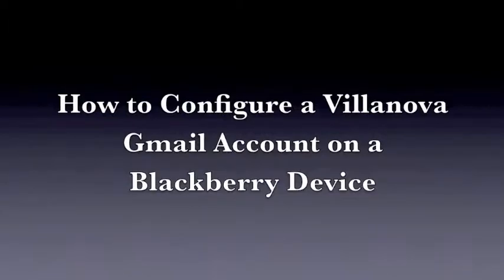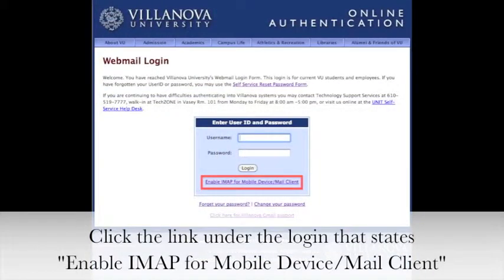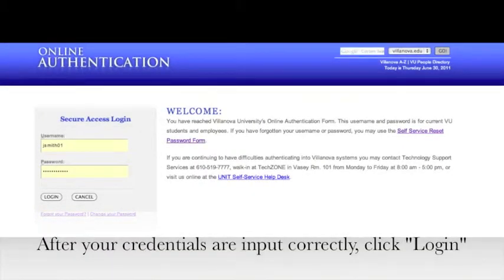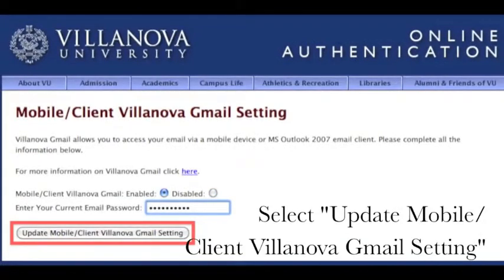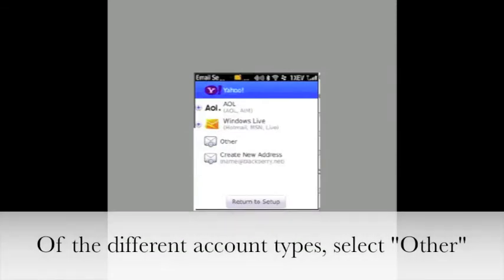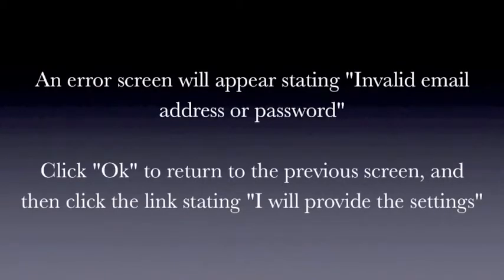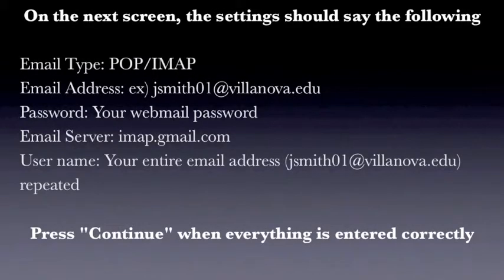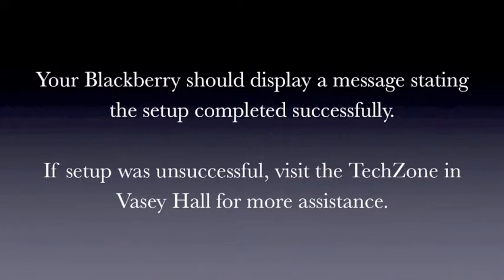Configure VU Gmail for Blackberry